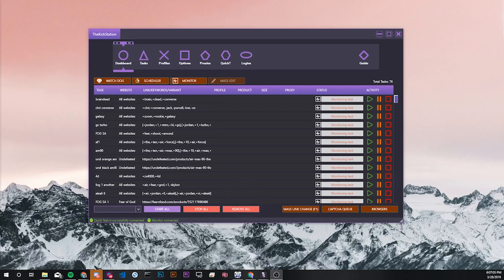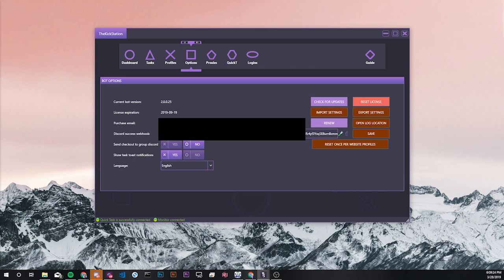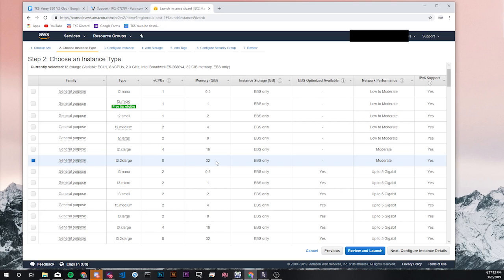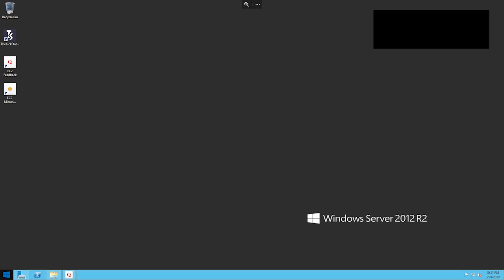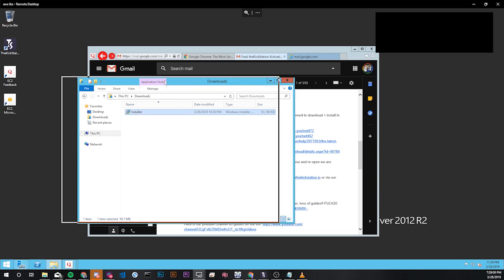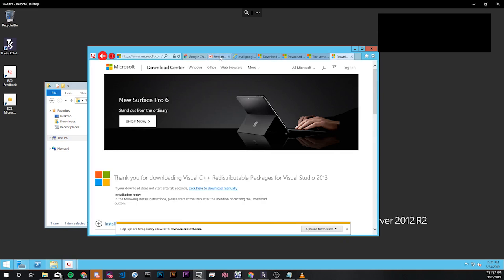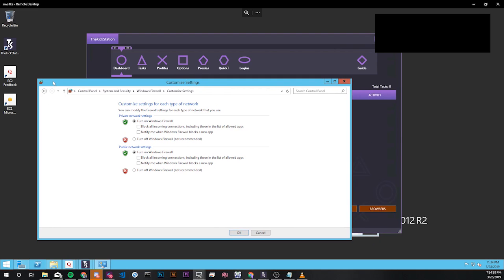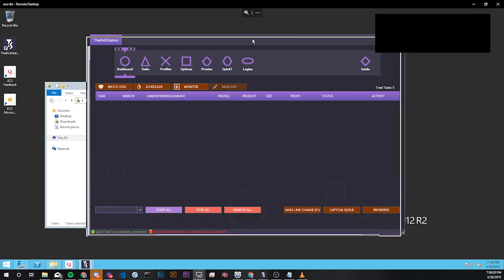Server Setup v2 - theKickStation Guides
Welcome to the official YouTube channel of theKickStation AIO! We started this channel to give users another method of learning the tips and tricks to success using TKS.

This video covers the basic process behind setting up your copy of TKS on a new server (as well as some tips if you’re migrating from machine to machine).

To access the table of contents for ALL bot documentation

If you have any questions, don’t hesitate to contact our support team in Discord, on Twitter or via email . Additionally, we would love to hear feedback on our informational content (YouTube videos and Google Docs guides); if you have any suggestions or comments please reach out!